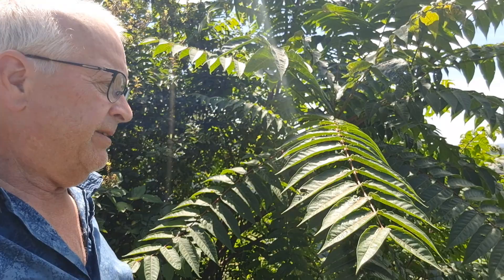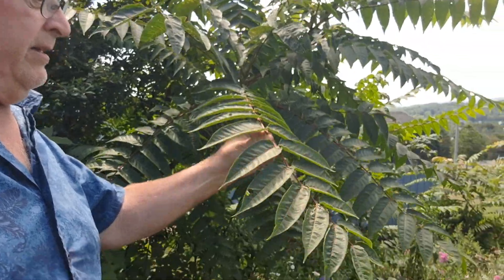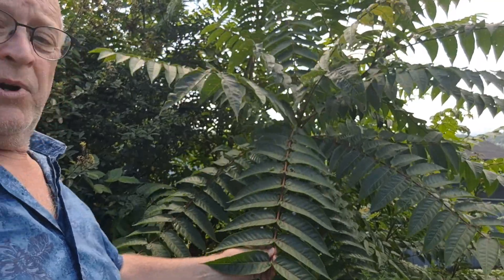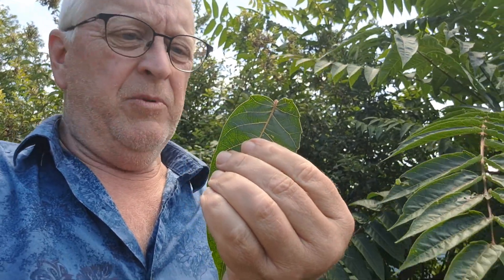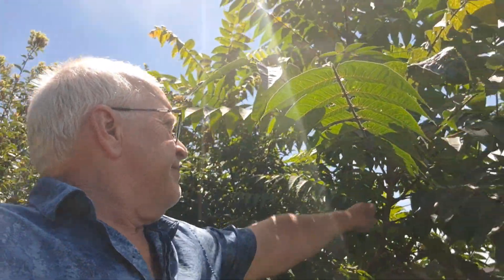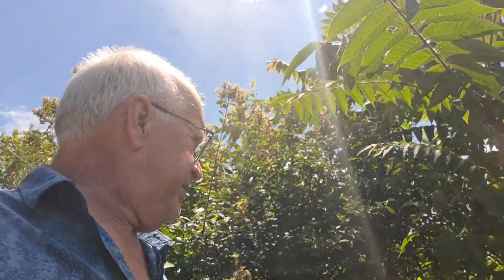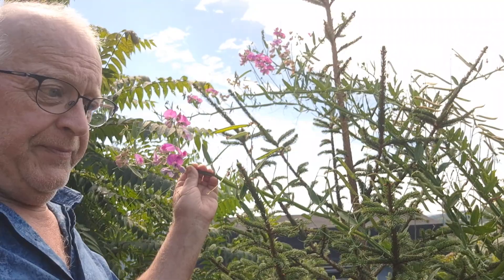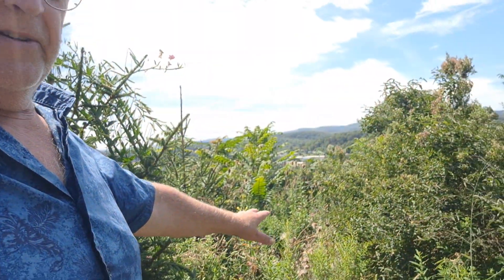Ailanthus and Spotted Lanternfly - Rid Your Property of these Nasty Invasives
Ailanthus Altissima is another aggressive invasive from Asia.  Here's how to identify it and kill it.
This tree is associated with Spotted Lantern Fly and can be used to kill this insect as well.
Lantern fly moths like to feed on and lay eggs on the Ailanthus tree.  By using "bait trees" and attracting the moths to it, you can use systemic pesticides to kill the feeding pests.  Once the egg laying is done, you can cut the tree down and burn it to get rid of the eggs.